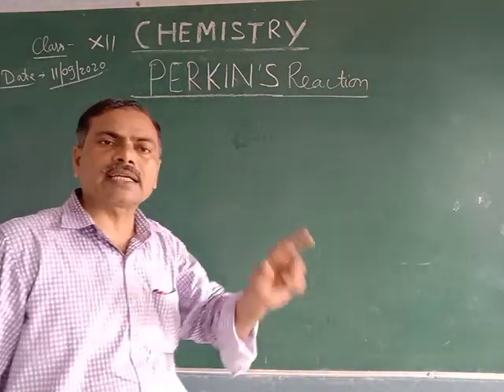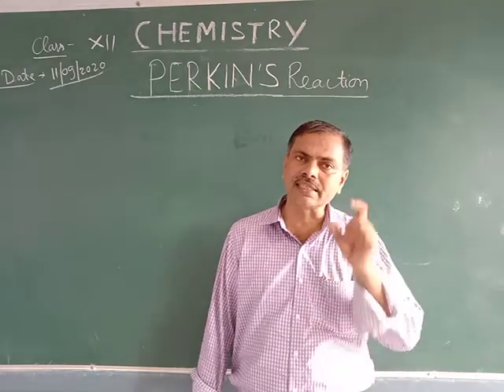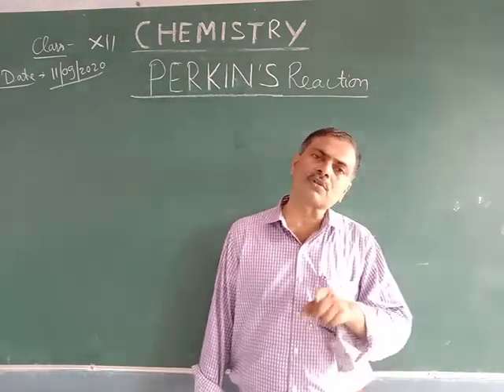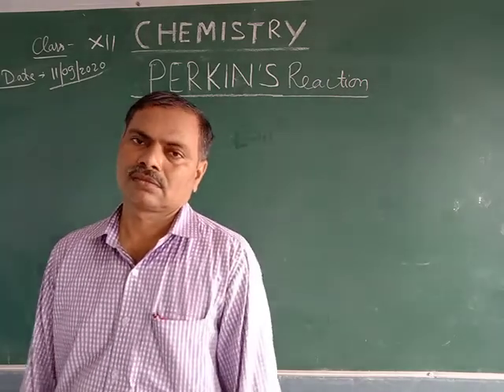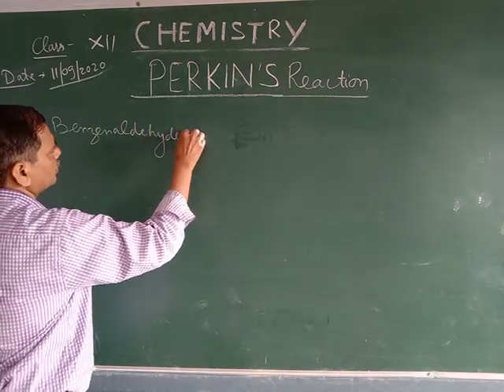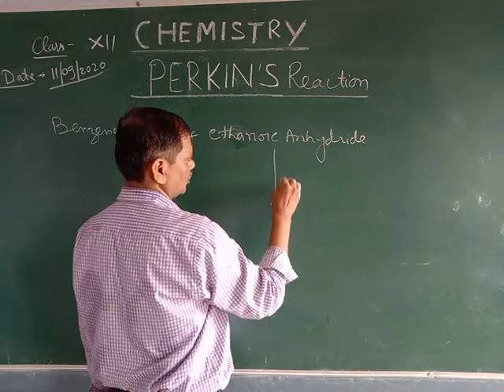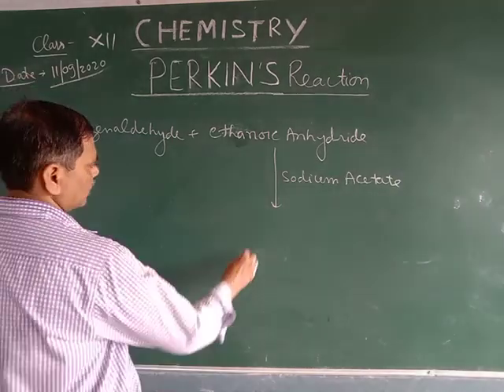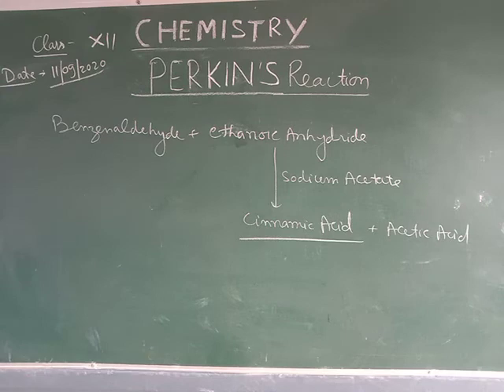Perkins reaction class 12